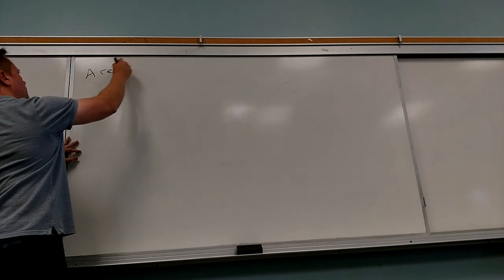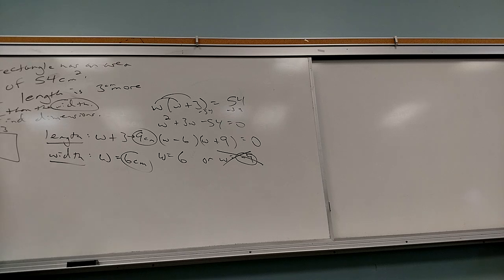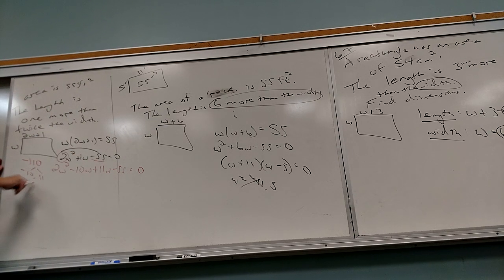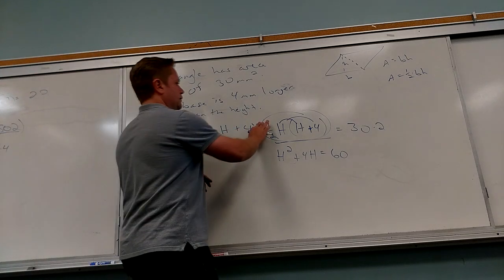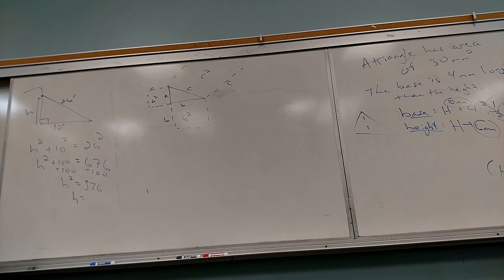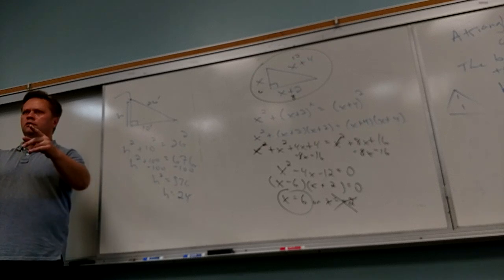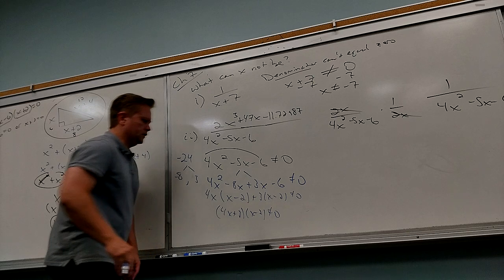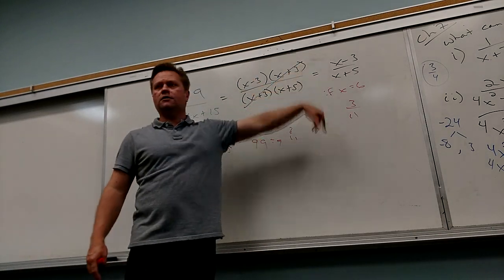Math 108, Apr 8 Lecture